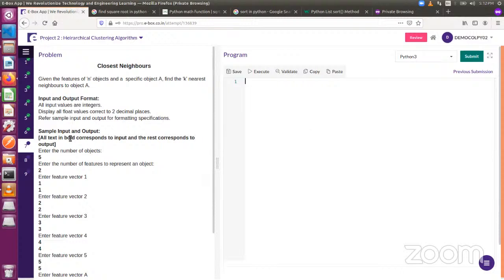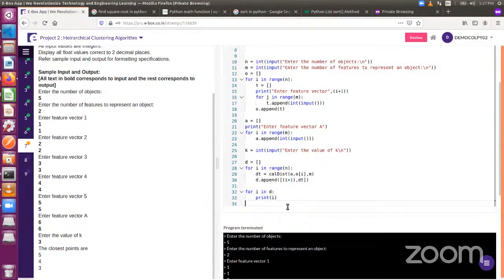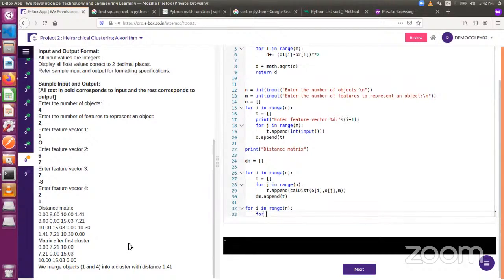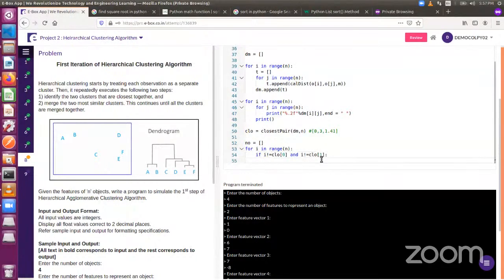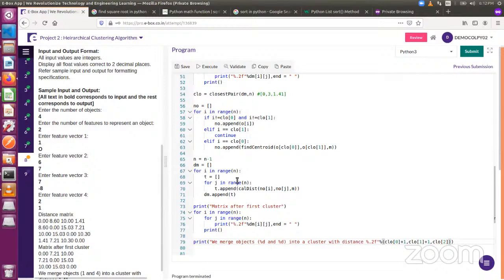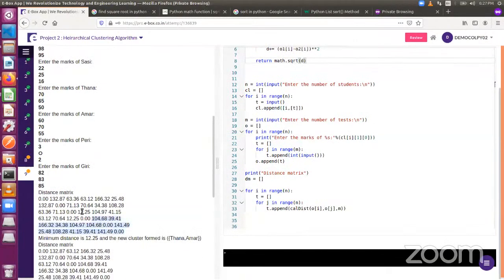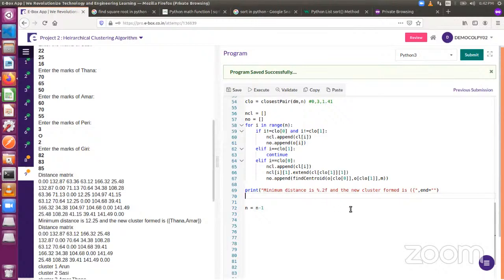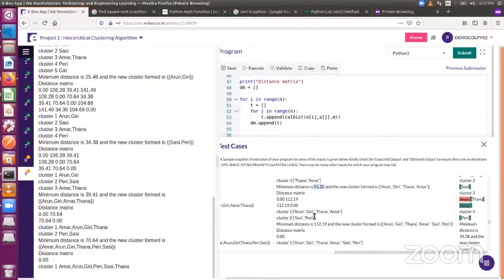Day 24 / Project 2 / Day 3